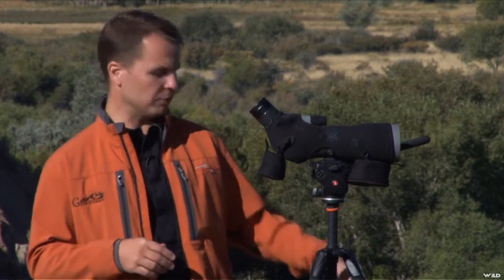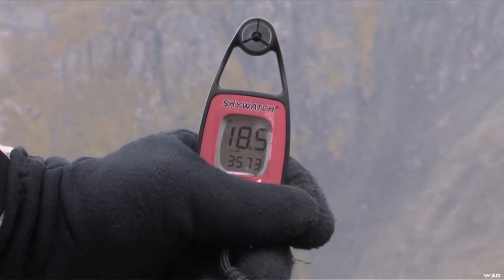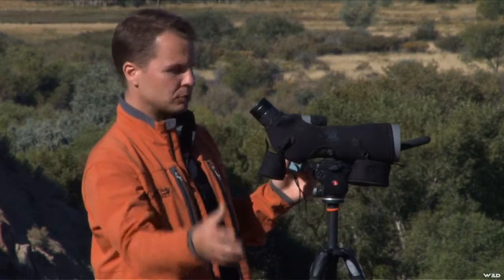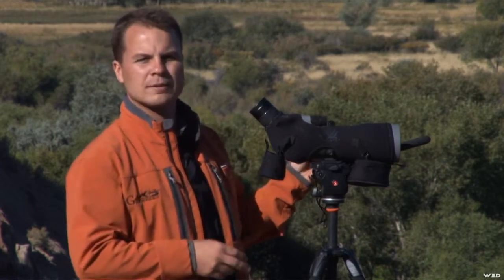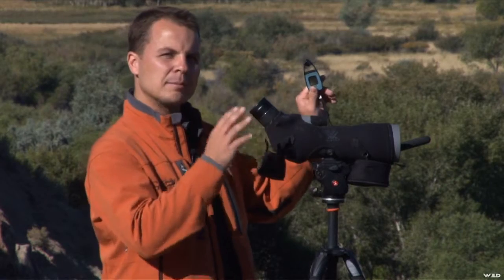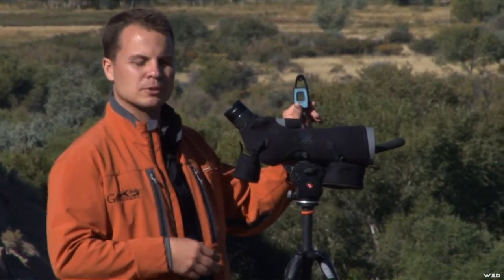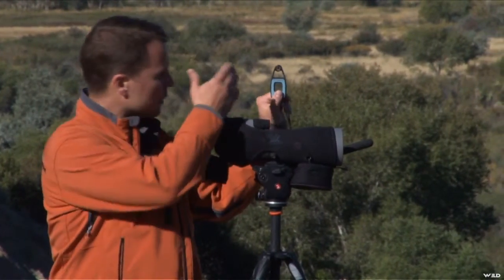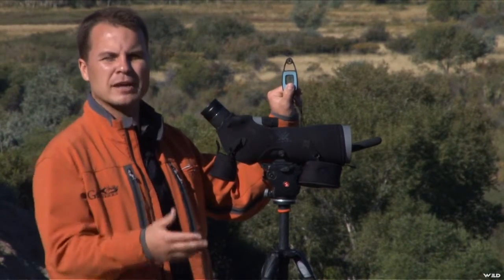Hunting Bighorn Sheep in New Mexico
Long Range Pursuit features brothers Mike and Aaron Davidson as they take time off from building long range rifles at Gunwerks to pursue extreme Western hunting. Tune in weekly for special segments demonstrating long range hunting techniques, innovations and DIY information. Get a behind the scenes look at the manufacturing processes and field techniques that enable precision shooting at extreme distances.